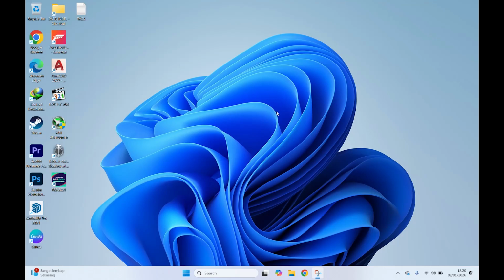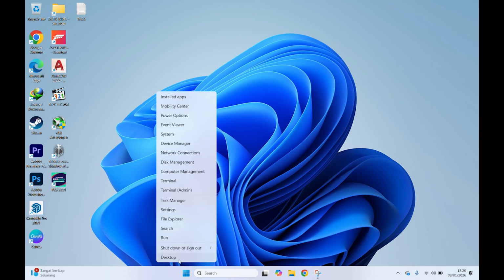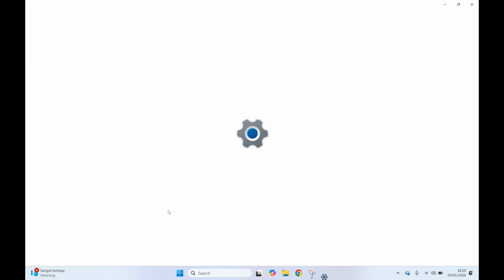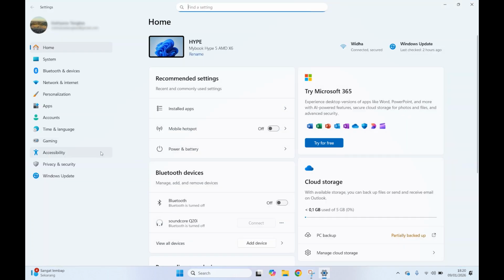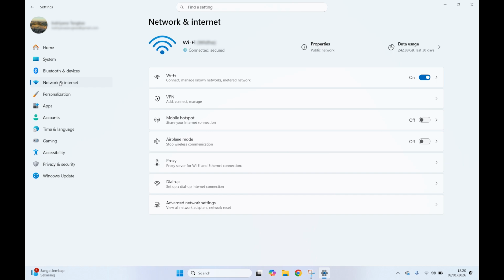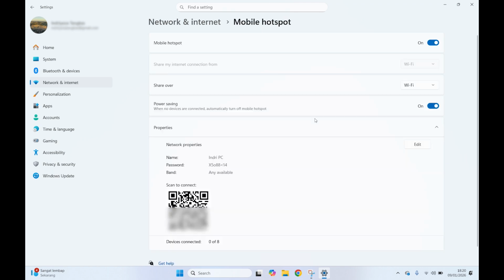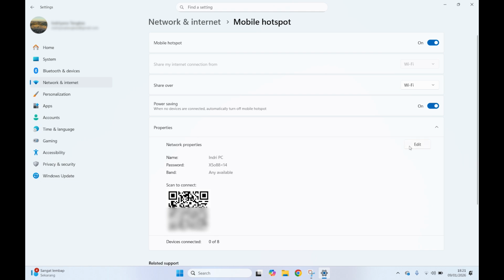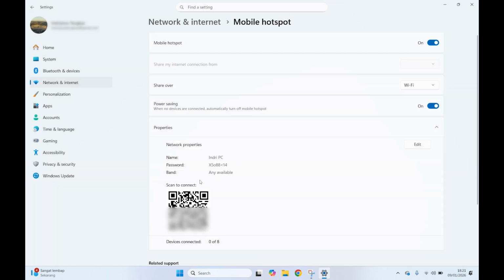How To Turn On and Set Up Mobile Hotspot on Windows 11 (2026 Guide)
In this video, I’ll show you how to turn on and set up Mobile Hotspot on a Windows 11 PC in 2026.